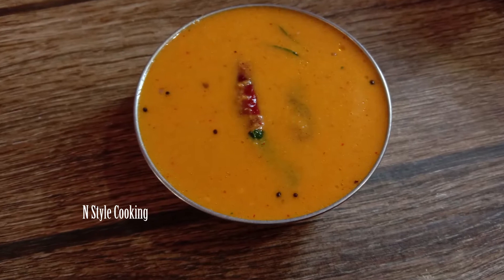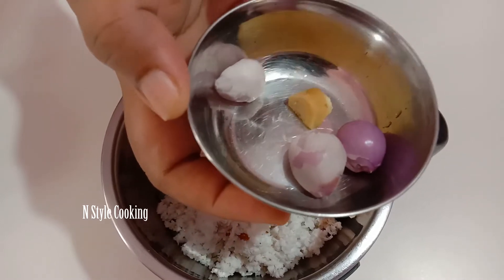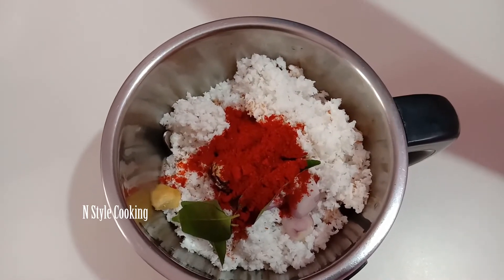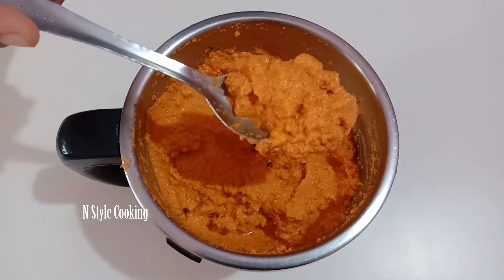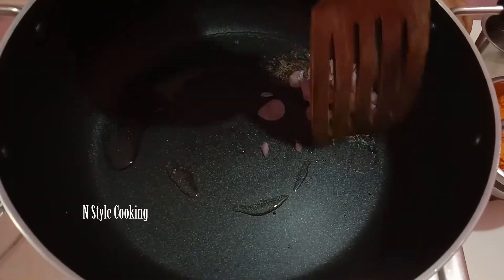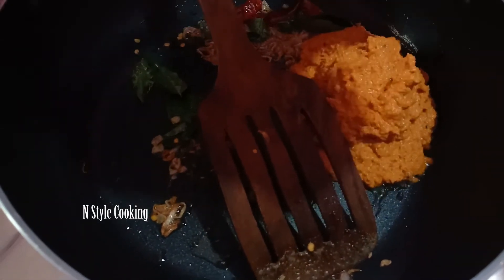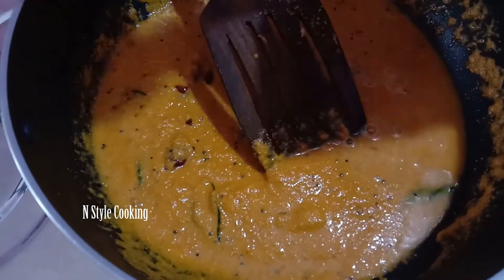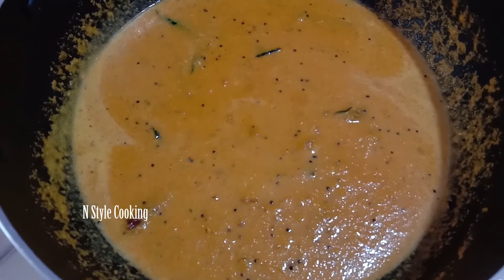തട്ടുകടയിൽ കിട്ടുന്ന അതേ ചട്ടിണി I Thattukada Chutney in malayalam I Coconut Chutney Malayalam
Thattukada Chutney in Malayalam
N Style Cooking